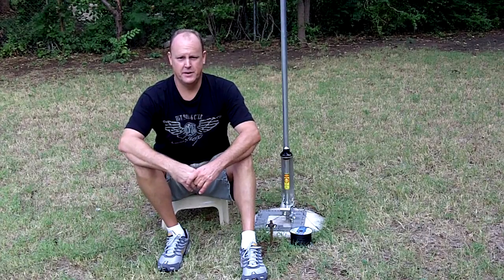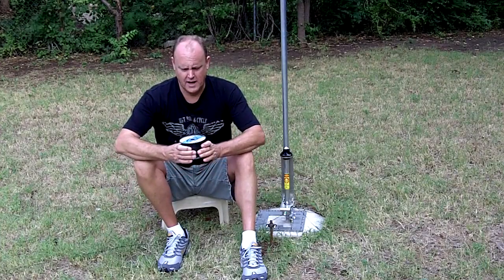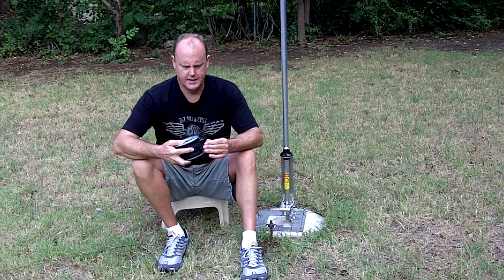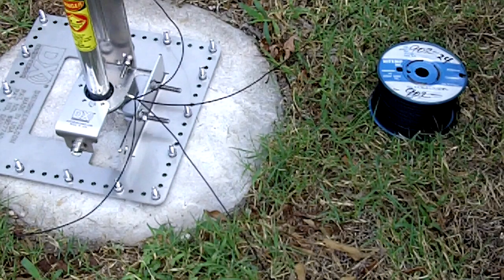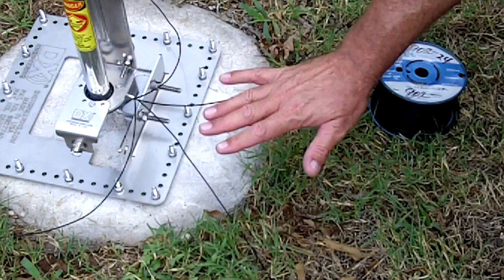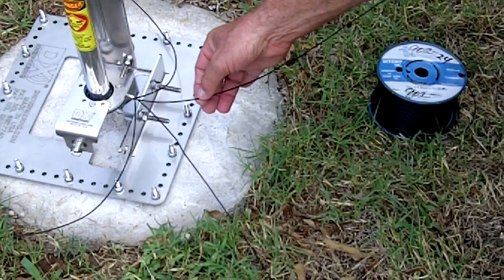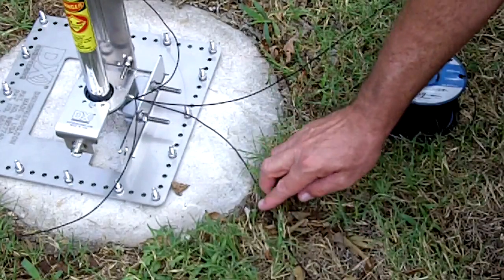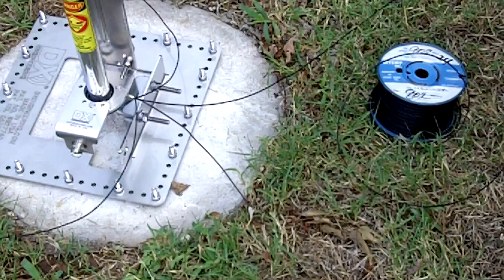Ground Radial Wire For Vertical Ham Radio Antenna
In this video I show the ground radial wire I use, and talk about laying a radial field under my Hustler 4BTV vertical ham radio antenna.